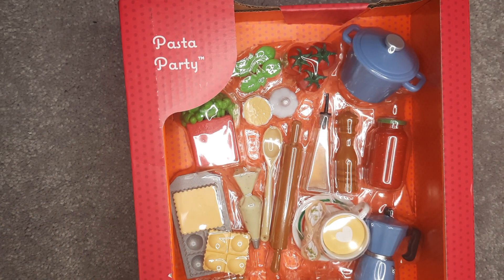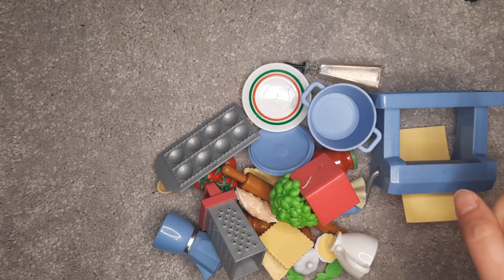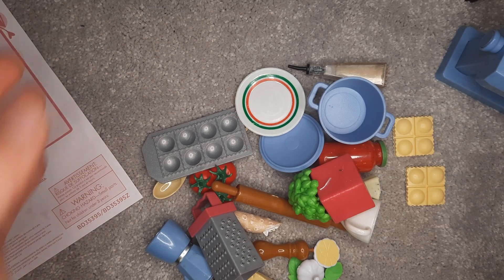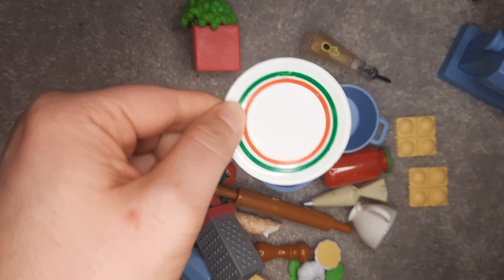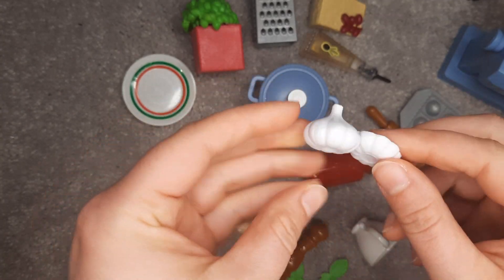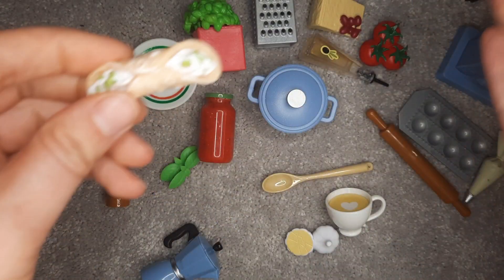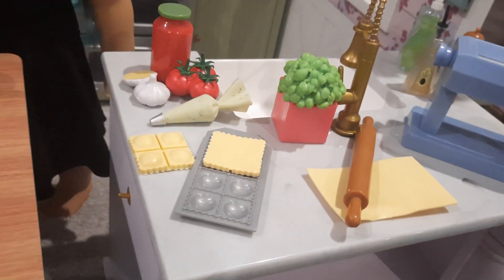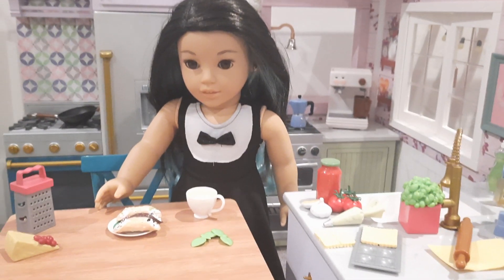Our Generation - Pasta Party review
Cute set, but duplicates of past released items from other food sets. Quality issues seen throughout this set.